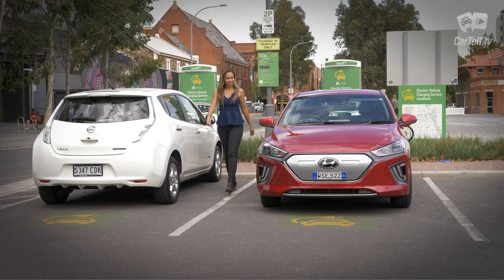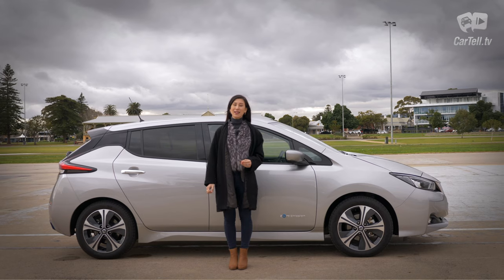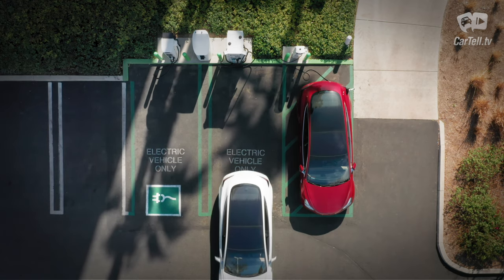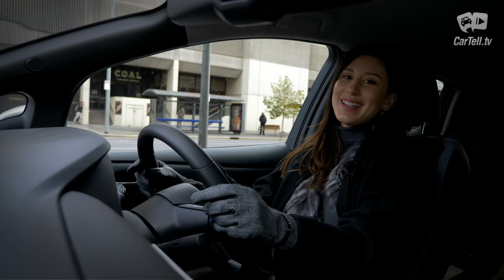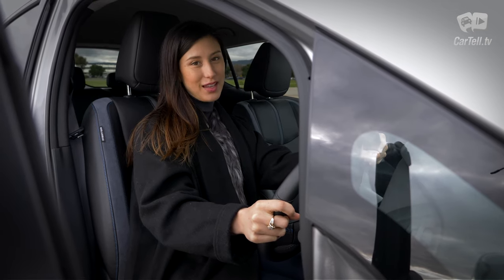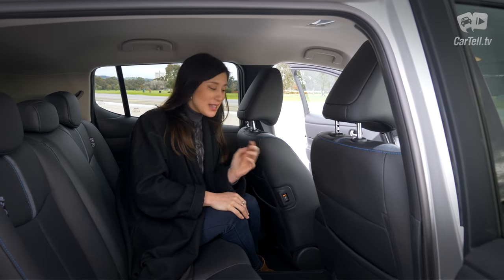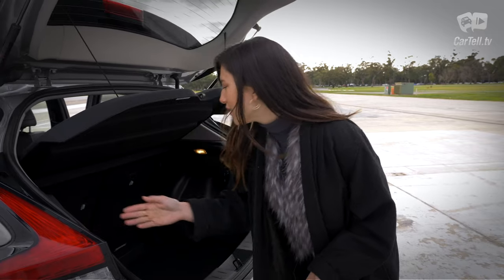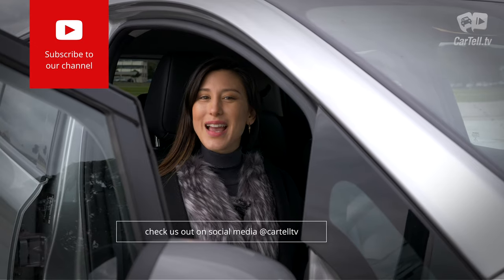2021 Nissan Leaf EV review | Australia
In this video, Jenny reviews the latest version of the Nissan Leaf which, for us, reinstates its value as viable zero-emissions transportation. The Nissan Leaf is an electric vehicle that has been with us for a while now, so I’ve got high hopes for this latest generation.

The Leaf comes with an electric motor that gives 110 kW and 320 Nm of instantly available torque. It has a 40kWh laminated lithium-ion battery that gives it 270 km of WLTP range. I should point out that only the European model was tested for WLTP, but it should have the same battery and powertrain. EPA range gives 243 km.

Driveaway pricing for Nissan is about 53k which keeps it competitive against EV rivals like the Hyundai Ioniq, Tesla Model3, and BMW i3.
I think there is definitely space for the Nissan Leaf on the market, but now let's just see EVs, in general, become a little more affordable.

For more information on the Nissan Leaf as well as other car and electric car news and car review videos, visit: